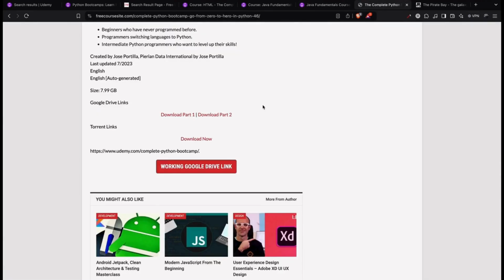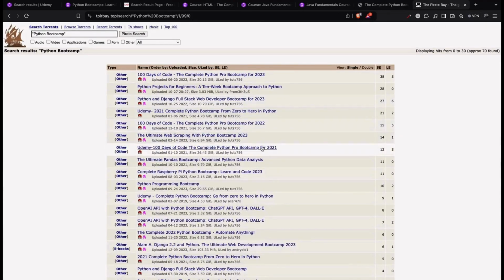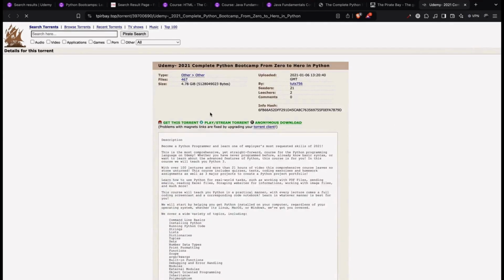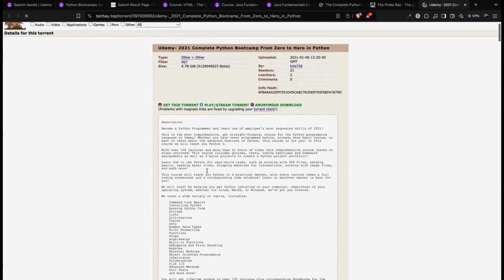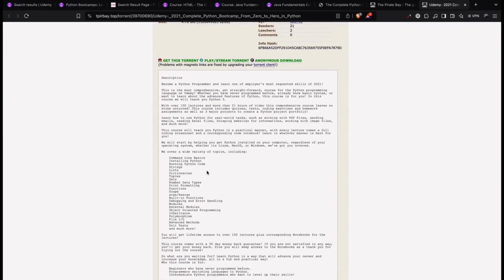🤑 How to access PAID Udemy Courses for FREE with Certificates in 2024 | 4 Proven Ways | FREE Of Cost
Want to access Udemy’s valuable courses without paying a cent? In this video, I’ll walk you through 4 proven methods to unlock Udemy courses for free! Whether you’re into tech, business, or personal development, these strategies will help you access paid content without breaking the bank. 🧑‍💻💸

👇 Here’s what we’ll cover in today’s video:

🔄 Udemy Money-Back Guarantee – Understand Udemy's refund policy and how it can work in your favor
🆓 Free Course Websites – Explore legitimate sites offering free access to top-quality courses
🏴‍☠️ Torrent & Pirate Bay Tips – Get insights on finding valuable content through torrents (use responsibly!)

TimeStamps:
0:00 Intro
0:08 Option 1: Udemy Coupons
2:27 Option 2: Udemy Money Back Policy
3:18 Option 3: FCS
3:55 Option 4: Torrents
4:25 Outro